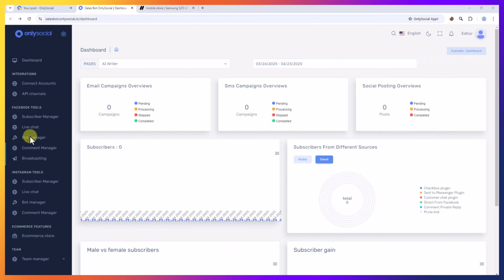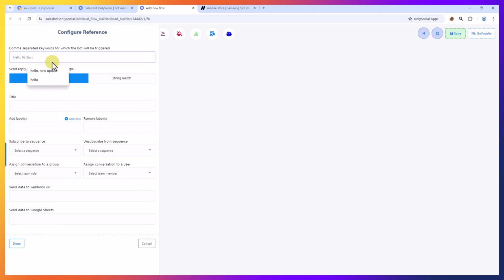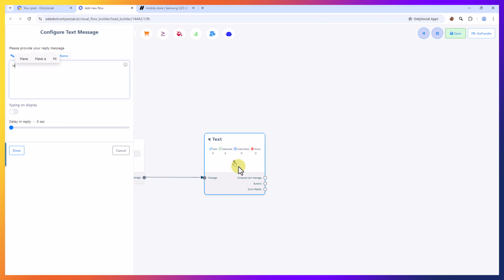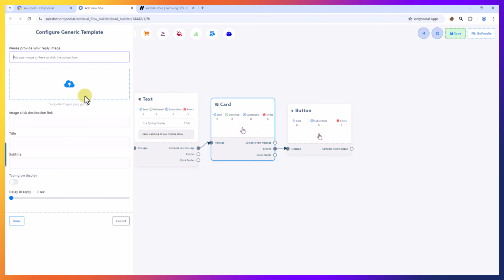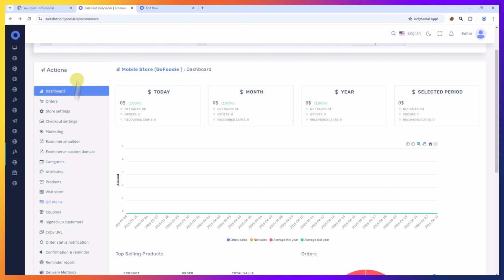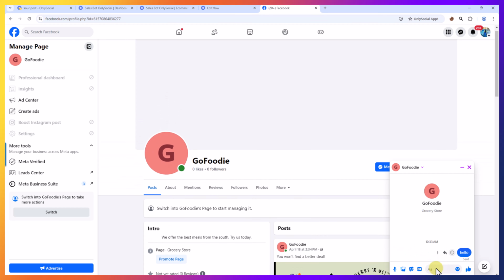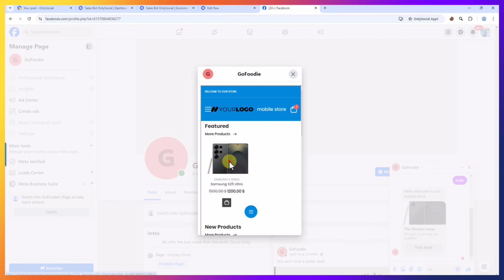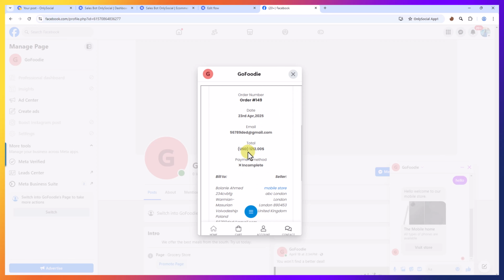eCommerce part 11 using Salesbot in your eCommerce store.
Hello and welcome back to Only Social! In this video, we’ll explore how to integrate your e-commerce store into Facebook Messenger using SalesBot. This integration allows you to leverage the bot to sell your products directly within Messenger, enhancing customer interaction and providing a seamless shopping experience. Let’s get started! 🛒🤖

 In this video, you’ll learn how to:
1. Access the SalesBot Dashboard:
- Click on the Bot Manager to select the Facebook page where you want to create your bot.

2. Create a New Bot Flow:
- Click on 'Create New Flow' to open the Visual Flow Builder.

3. Initiate the Bot Design:
- Double-click on the Start Bot flow to begin designing your bot.
- Enter a key phrase to trigger the bot, choosing either an exact keyword match or a string match.
- Title your bot and click 'Done' to continue.

4. Design User Interactions:
- Select the text component to add engaging content for your users.
- Choose an action button type, and use a card generic template for a visually appealing interaction.

5. Configure the Card Template:
- Double-click on the card template to add an image, a compelling title, and a subtitle.
- Add an enticing button text and set the button type to WebViewFull.

6. Link to Your E-commerce Store:
- Copy your main store URL and paste it into the action button configuration.
- Click 'Save' to store your bot setup.

7. Test Your Integration:
- Ensure that users can add products to their cart and smoothly proceed to checkout from within Facebook Messenger.

And that’s it! You’ve successfully created an integrated e-commerce store inside Facebook Messenger using SalesBot.

Remember to check out the entire video series on e-commerce for more tips and insights! 🌟😊